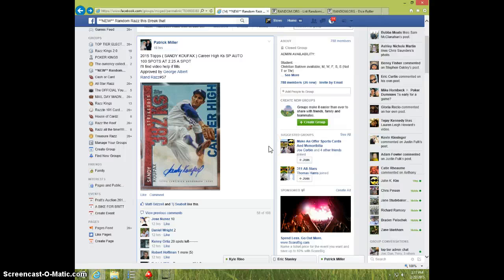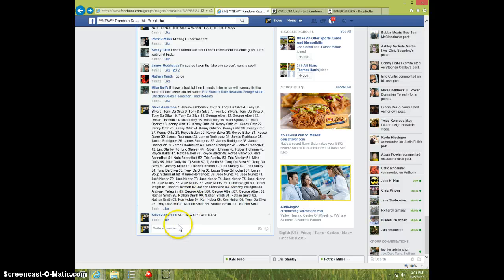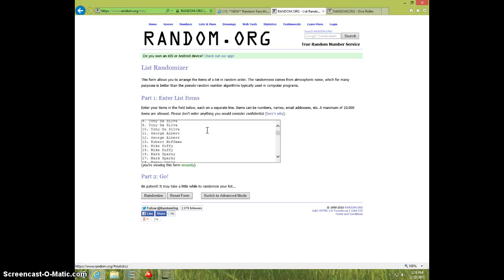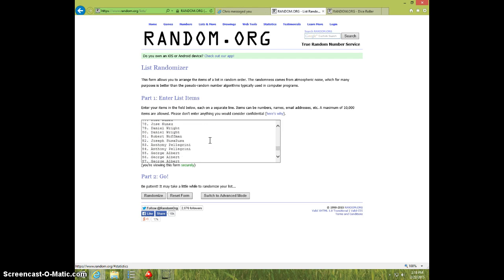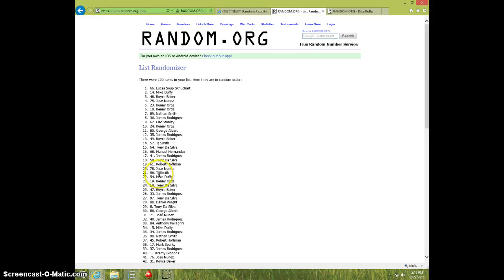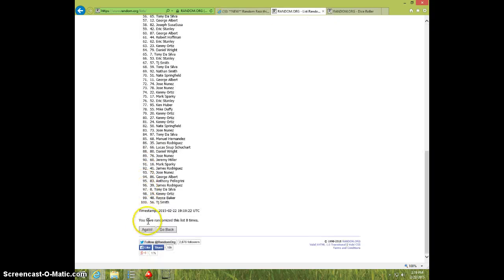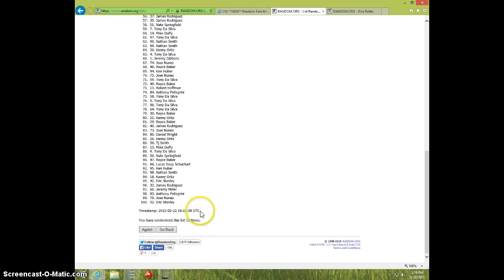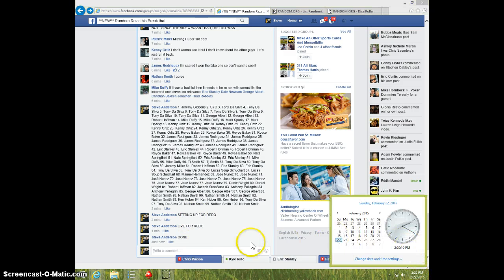SANDY KOUFAX AUTO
PATRICK MILLER